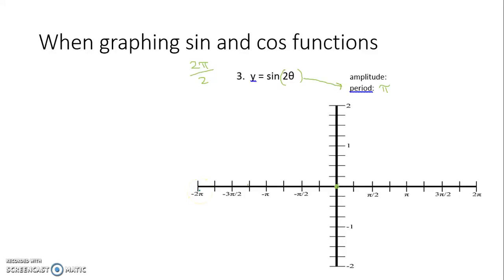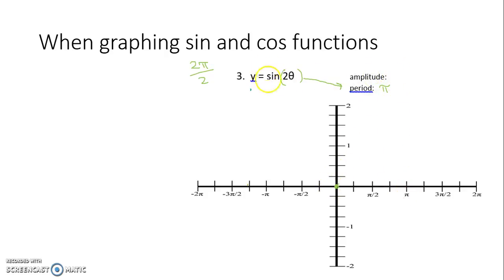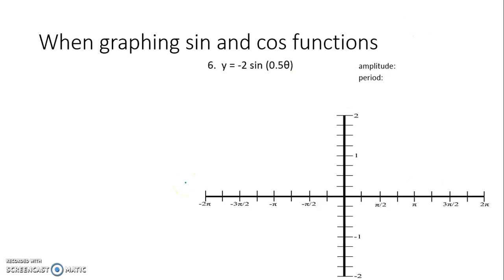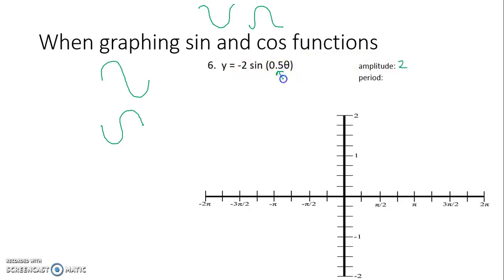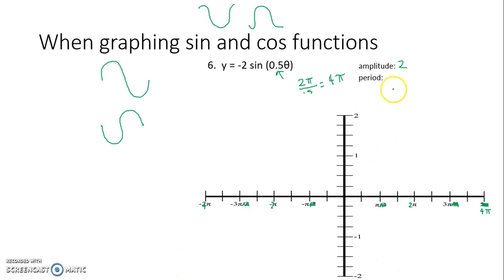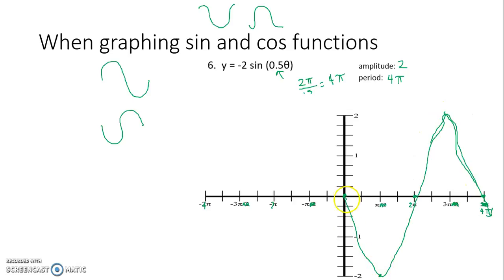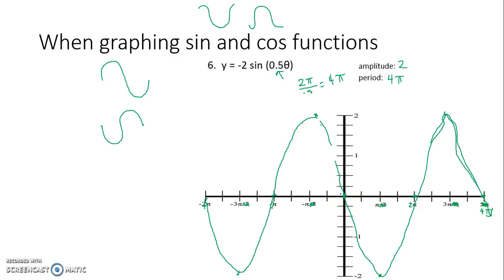4 5 Video 1 part b